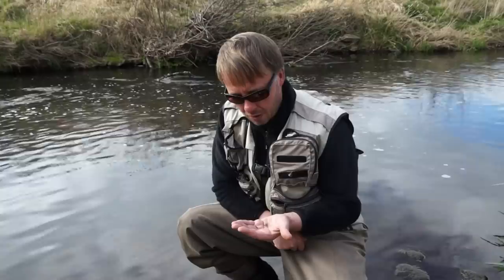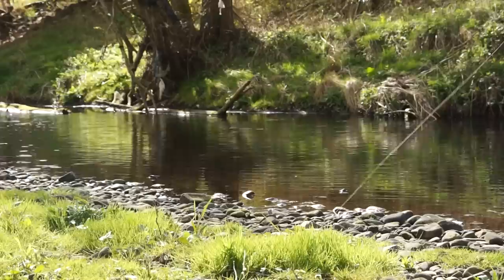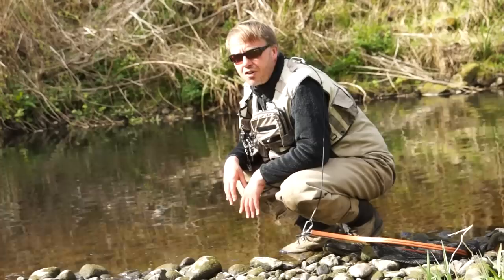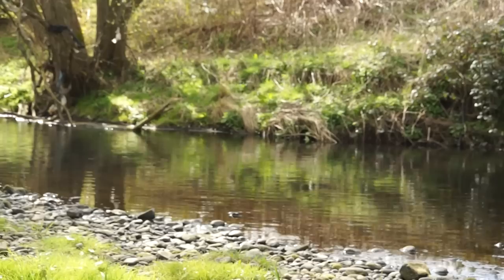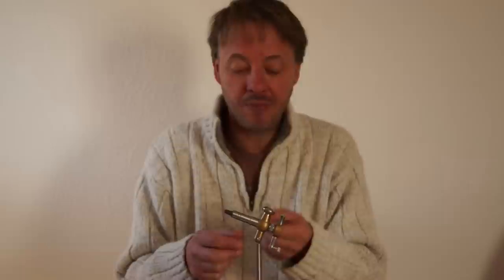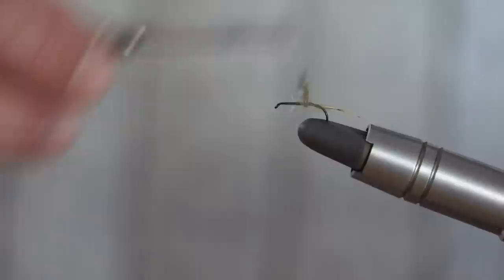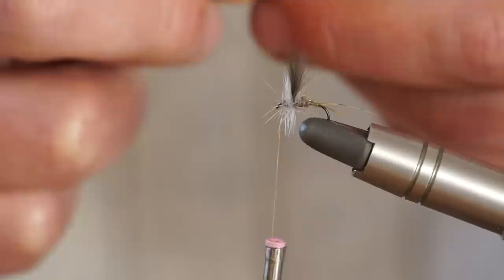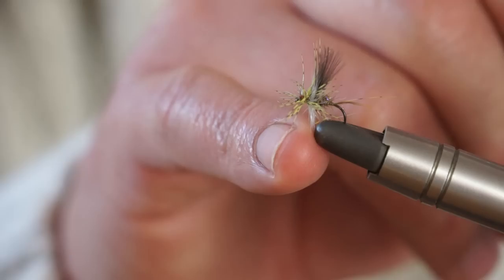Soft hackle dry fly.m2ts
A must have dry fly for stream fly fishing.